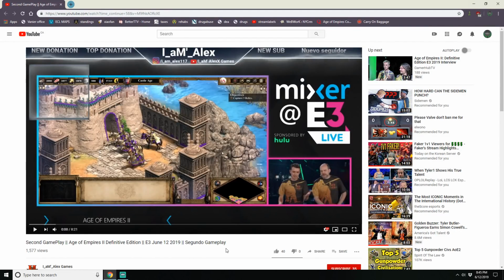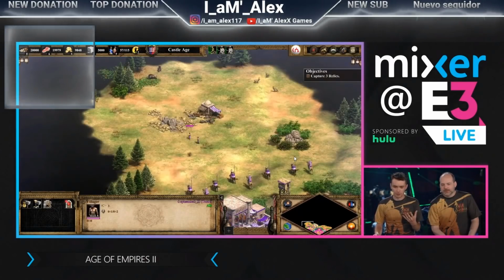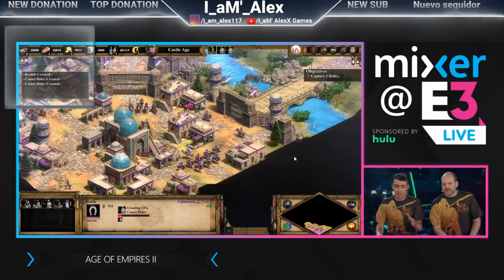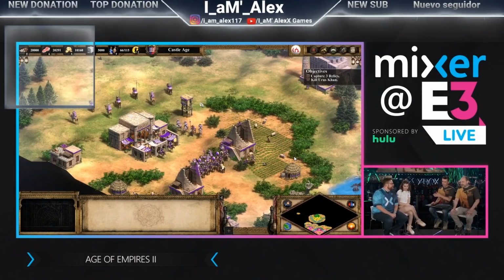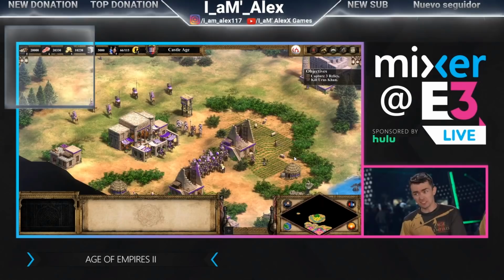My reaction to aoe2 DE gameplay!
Hope you guys enjoy my reaction and opinion on the new DE gameplay showcase. Stay tuned later this week for the micro series, its going to be a 7 part series (1 vid a day starting tommorow), that will cover pretty much all you need to know for a variety of different micro.